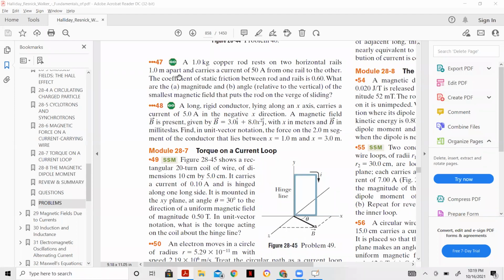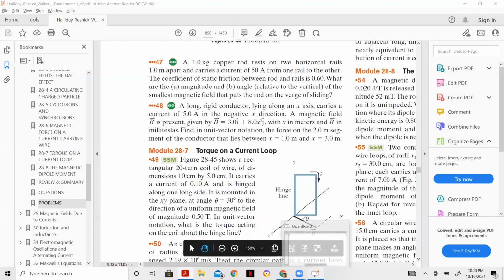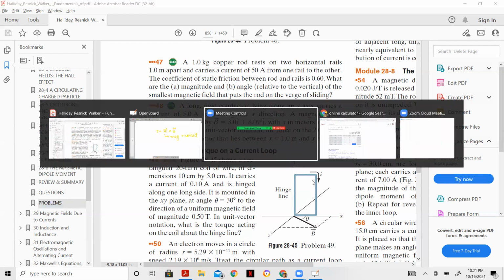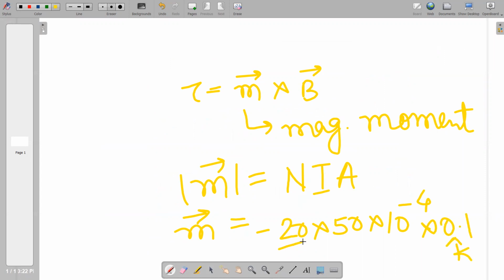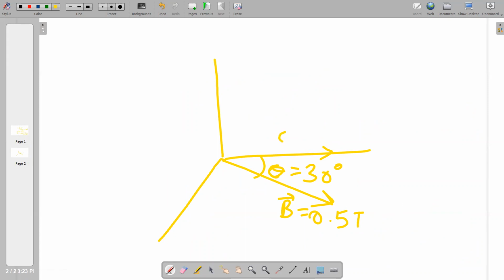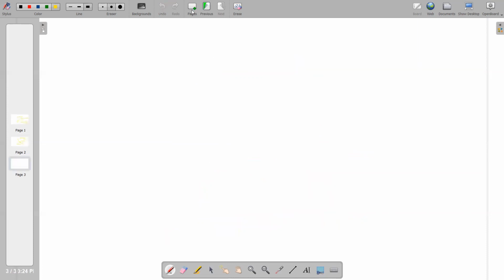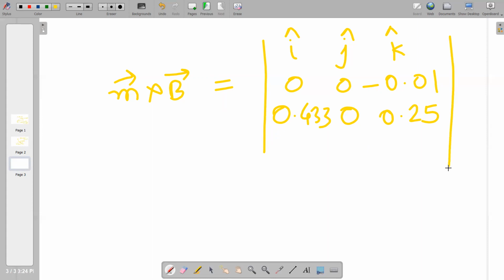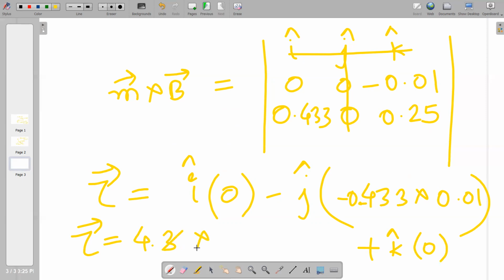Chapter 28 Problem 49 Resnick Halliday 10th Edition